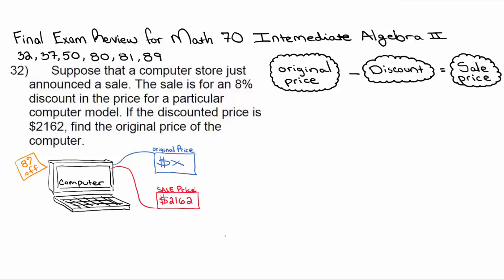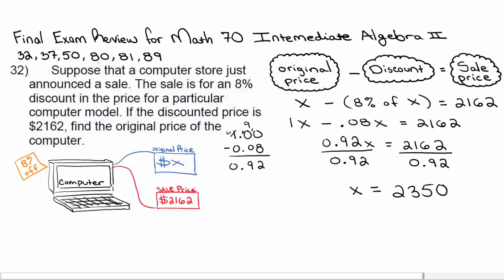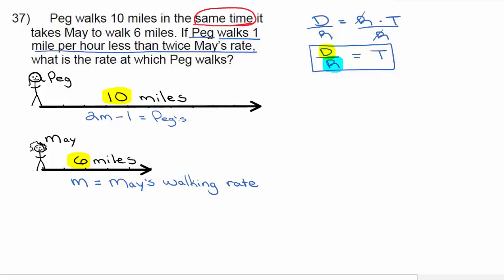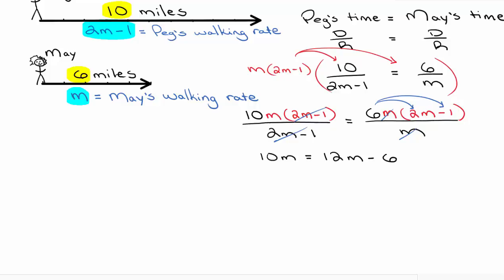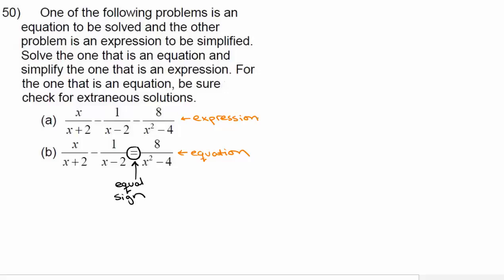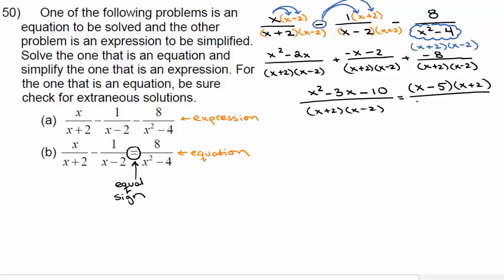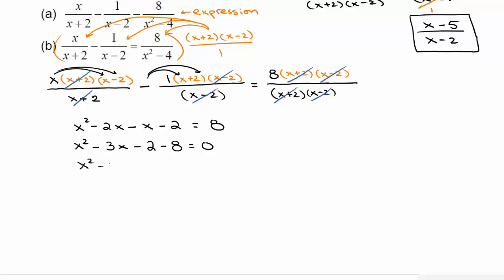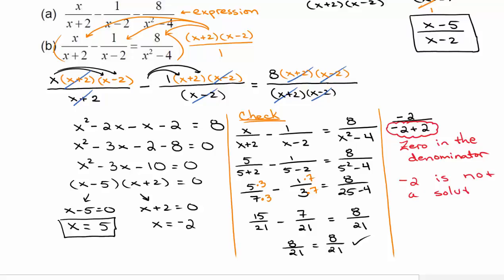Math 70 Intermediate Algebra II final exam review part 1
These are a few problems from a final exam review guide for Math 70 Intermediate Algebra II.